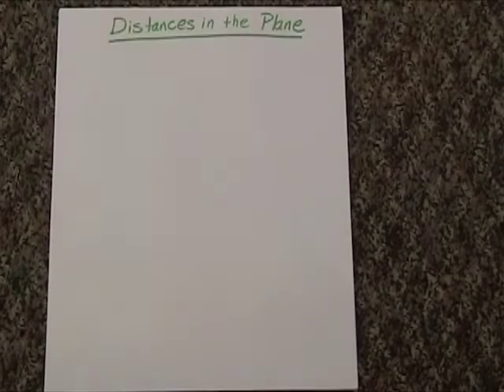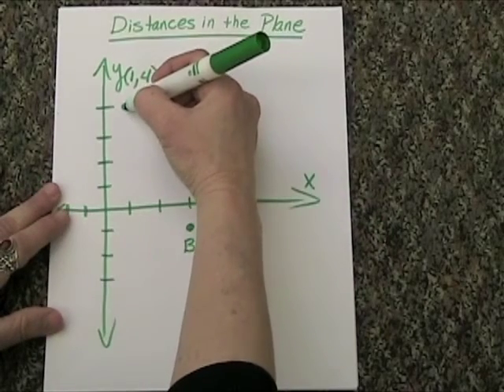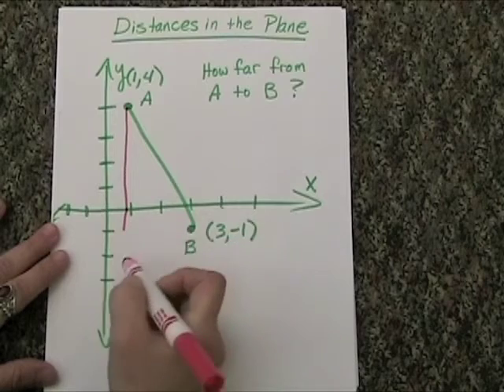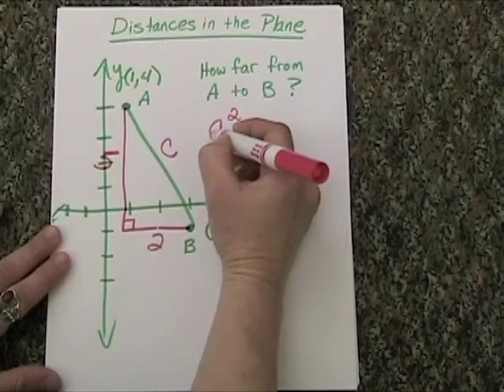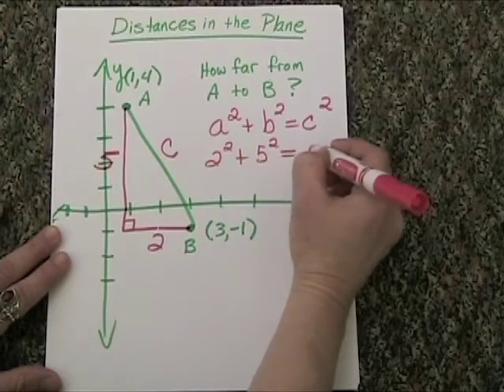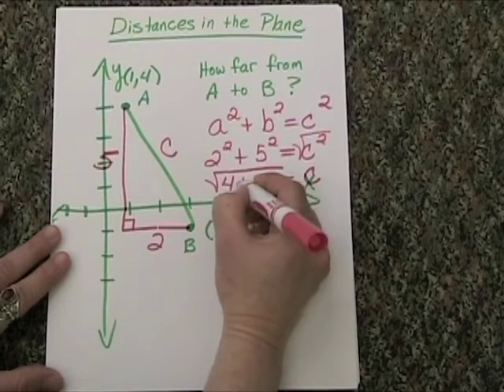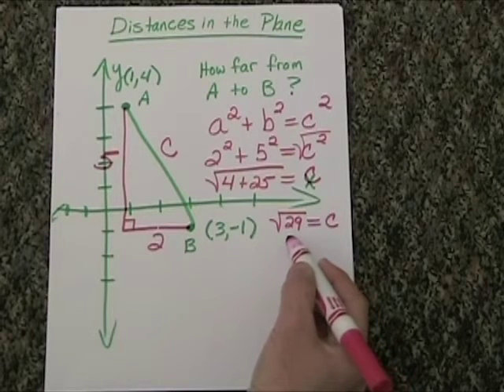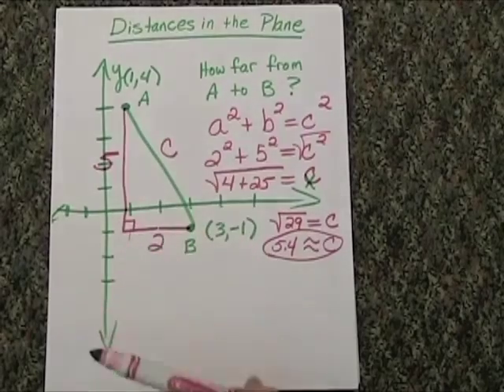9-9 Distances in the Plane Part 1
Find the distance between any two numbers on the coordinate plane